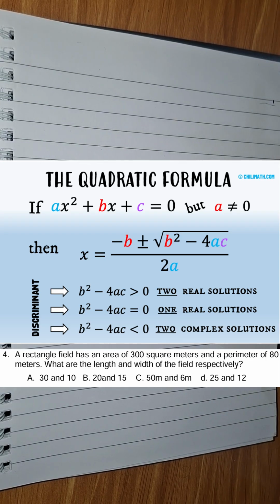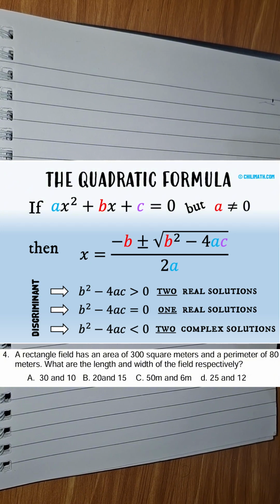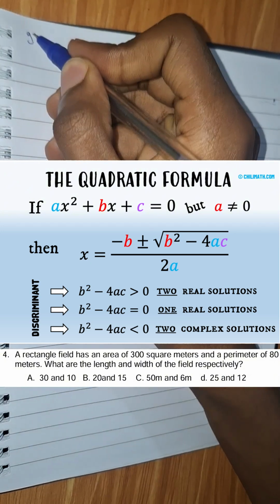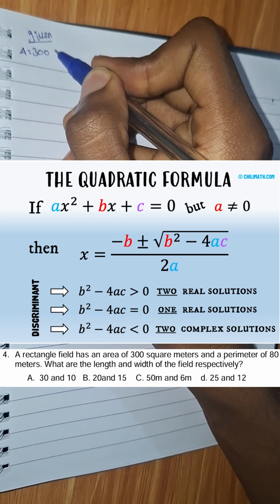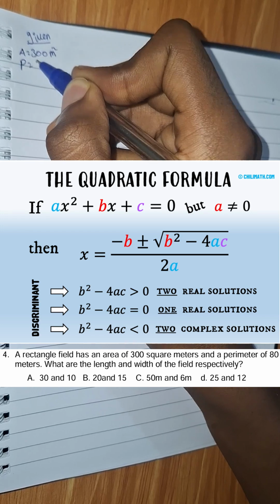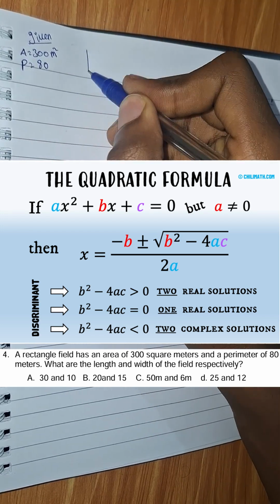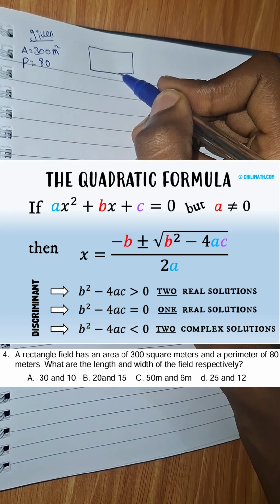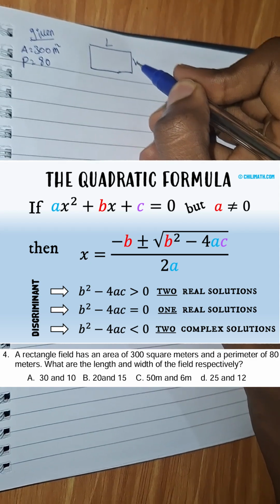Ethiopian Airlines Exam Preparation | Quadratic Equation Walkthrough (Amharic) የማይቀር ጥያቄ maths #1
Prepare for the Ethiopian Airlines entrance exam with this step-by-step walkthrough in Amharic. In this video, we solve a quadratic equation question that often appears in the math section of the test.

Whether you are applying for cabin crew, pilot, or office staff positions, math preparation is key to success. This tutorial explains the solution clearly in Amharic, making it easy to follow and understand.

✅ What you’ll learn:

How to solve quadratic equations step by step

Common math problem style in Ethiopian Airlines exams

Tips to avoid mistakes during the test